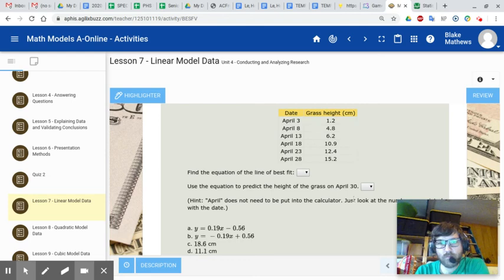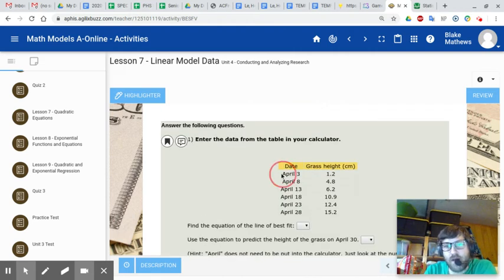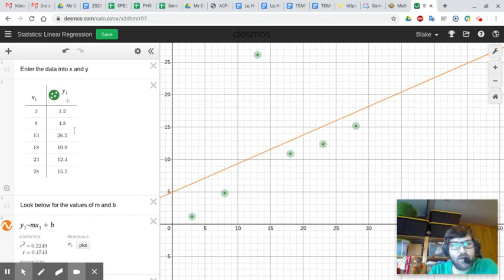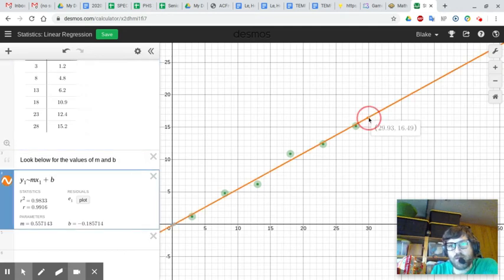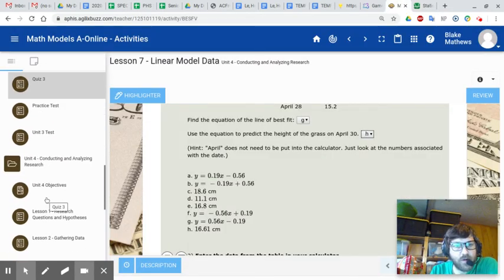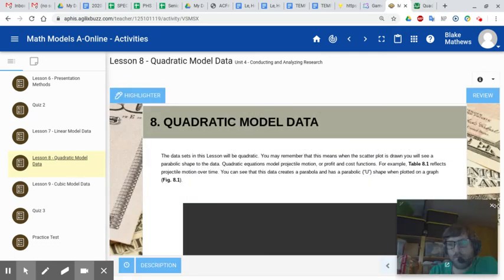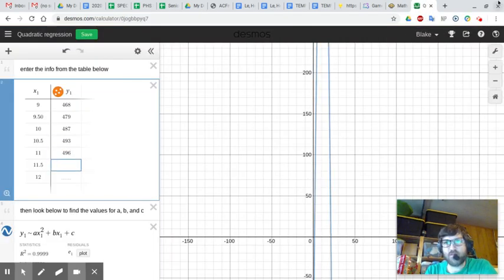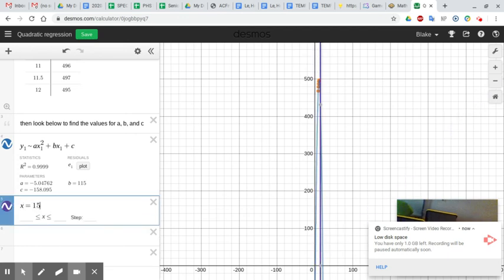Math Models Unit 4 Lessons 7-9 AND Algebra 1 Unit 5 Lesson 7 Part 2 AND Algebra 2 Unit 9 Lesson 7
For Algebra 1, you only need to first 4:30 of the video, and the first link above for Linear Regression.